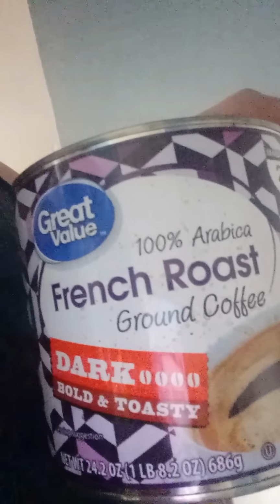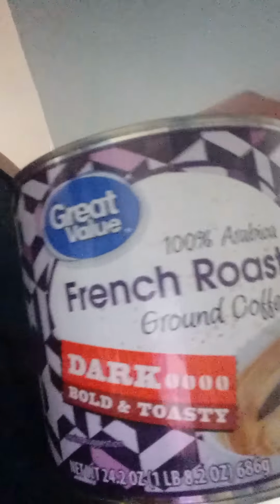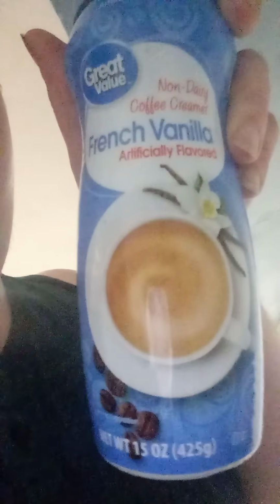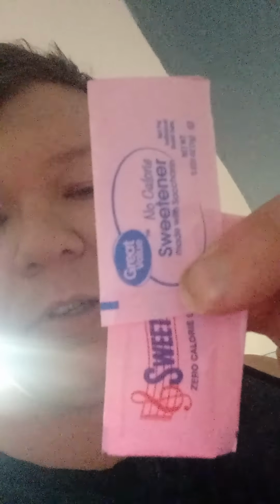My favert kinda coffiee and tea how i started with coffiee